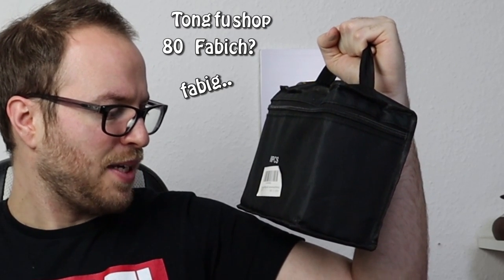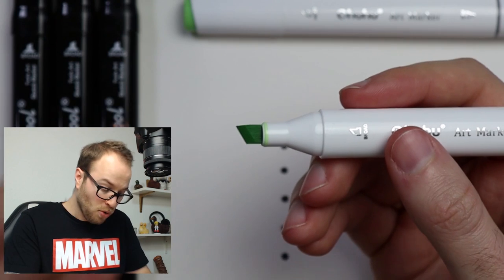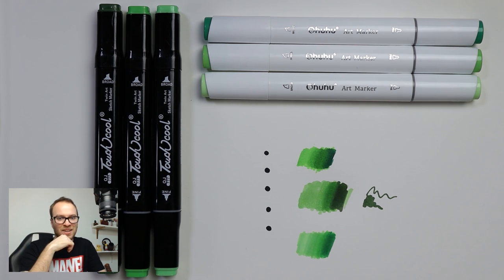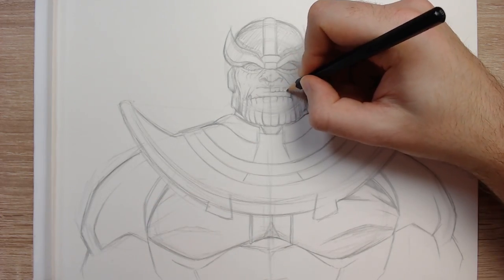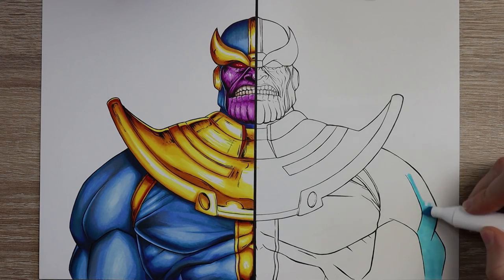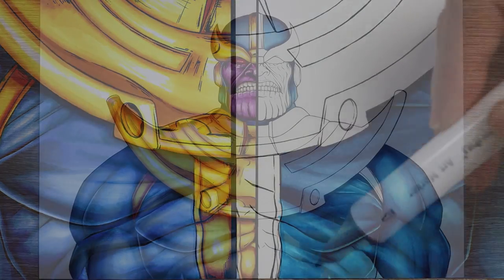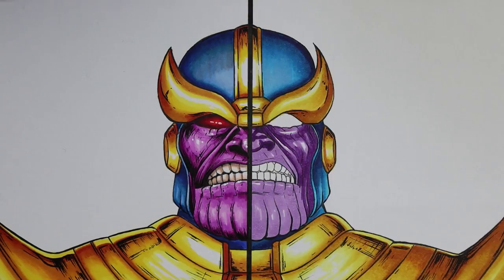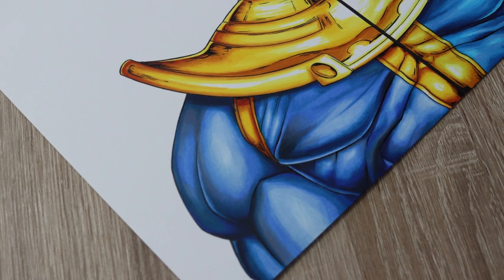$0.30 vs $0.50 MARKER Art | CHEAP vs CHEAP - Which Is WORTH IT..?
It was Inevitable. 30 Cents or 50 Cents - That is the question today, Thanos has the answers!

This comparison was inspired by the overwhelming hype surrounding the Ohuhu markers, are they worth it? That's what we will find out.
But with Amazons Cheapest alcohol markers, are they really the BEST cheap markers out there?

Today's drawing was created by ADC after researching various versions of the character, I hope you like it :).

Remember art is about having fun, so above all else when choosing what you want to work with, ensure that you are enjoying the process... The results are secondary to the journey.

Now onto that important information you've waiting for, The colours..

TouchCool First -

Blues; Pale Baby Blue, Sky Blue, Cerulean Blue, Royal Blue, Prussian Blue, Blue Grey 7.

Yellows; Pastel Yellow, Lemon Yellow, Terra Cotta.

Purples; Pale Lilac, Pastel Violet, Vivid Purple.

Ohuhu Markers -
These markers dont have colors, they have numbers:

Blues; 66, 67, 63, 64, 72

Purples; 84, 83, 82, 81

That's basically it, looks really basic when they're written out like that haha, felt like a lot more.. hmm..

Anyways everyone, I hope you enjoy today's video. Comments are always welcome as well as criticisms to take into the future..

Love you all... Much respect. and I hope you all have a great day/night.

From Myself, Bob and the Ducklings.

BYE